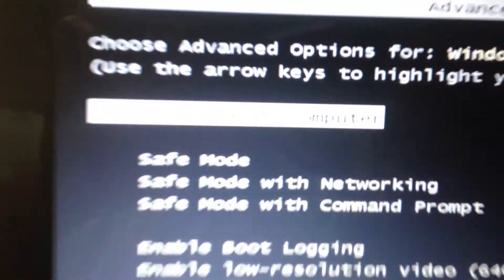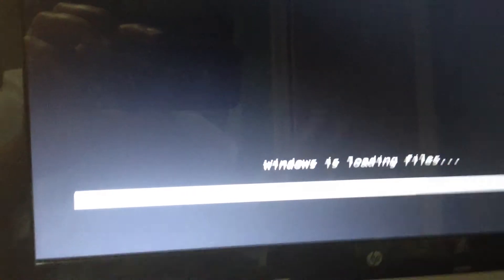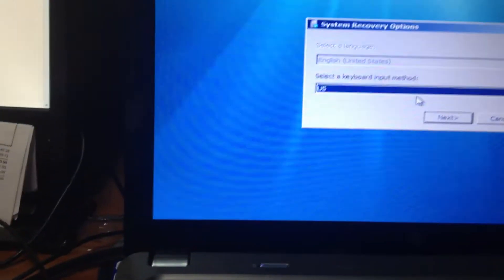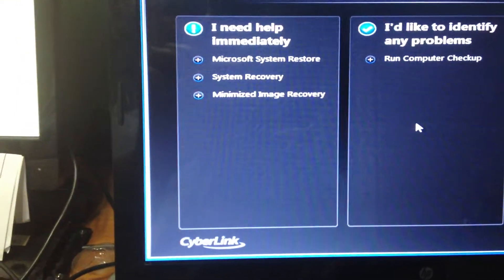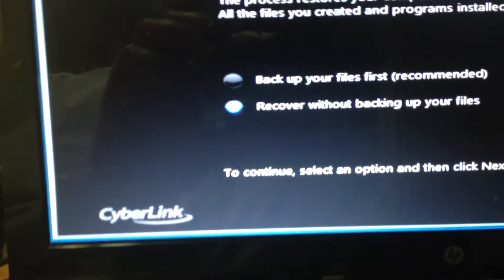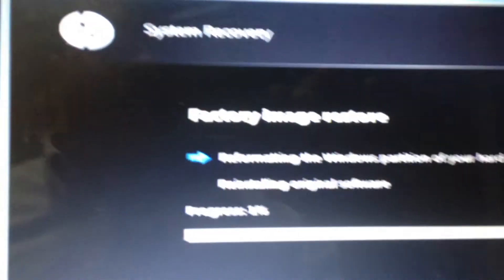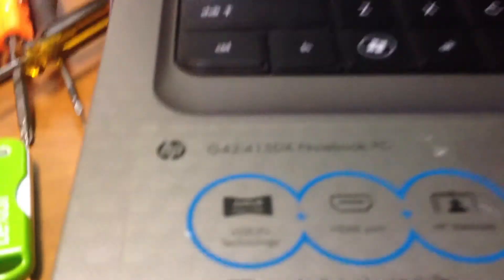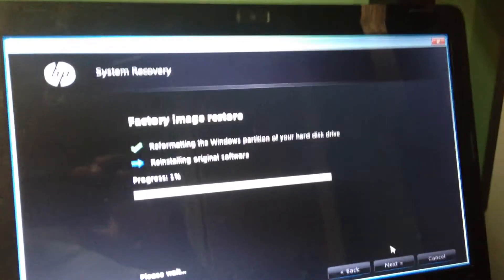HP G42-415dx Laptop Restore Fix Recover from virus or malware